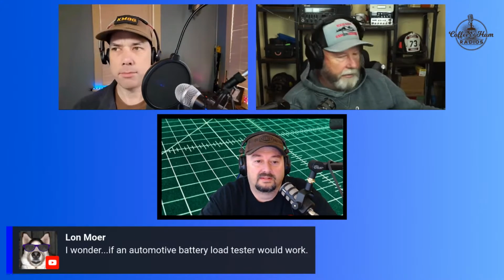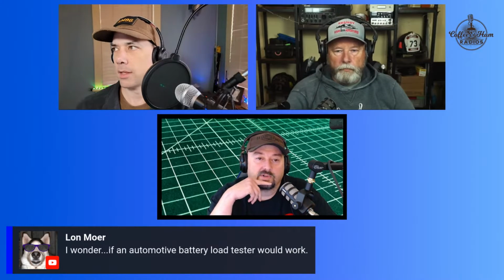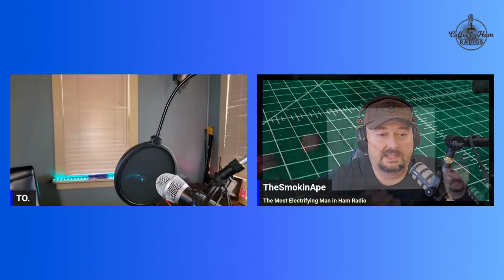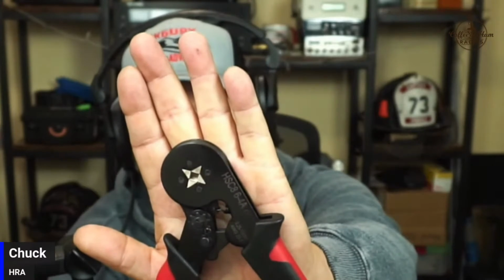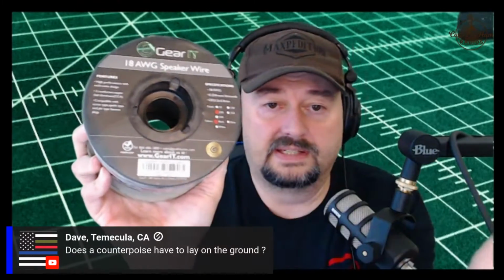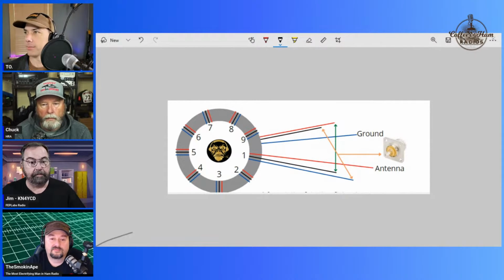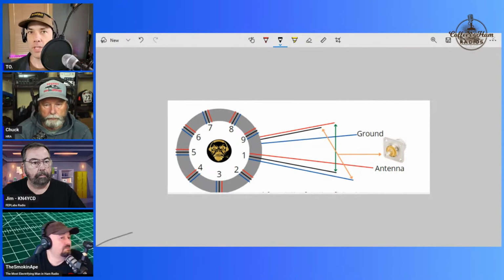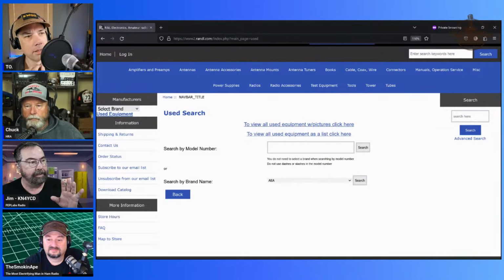How to Tune a Multi-Banded Antenna - the EFHW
Coffee and Ham Radios is

Don't forget to pick up your very own CaHRTenna or other CaHR Merch